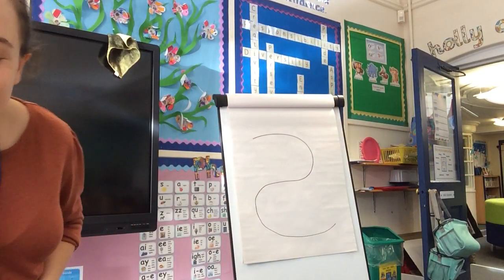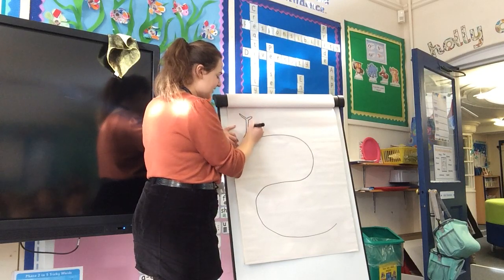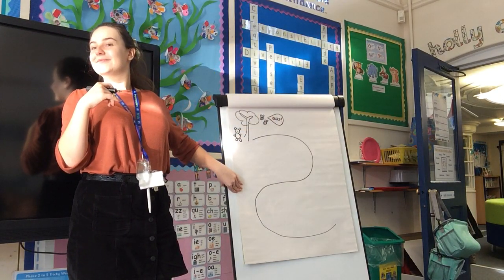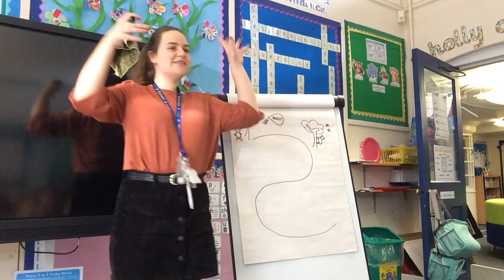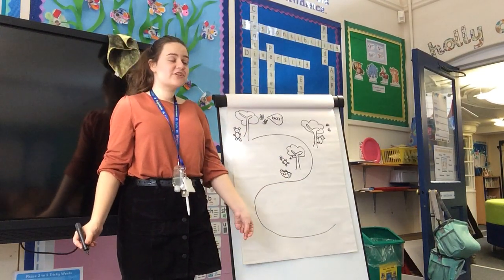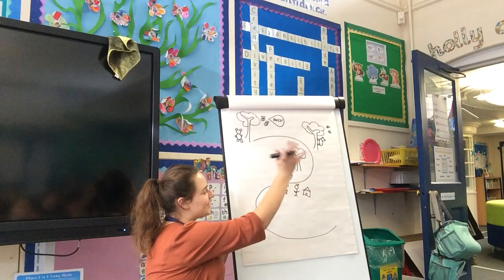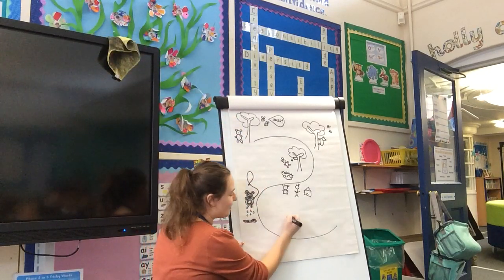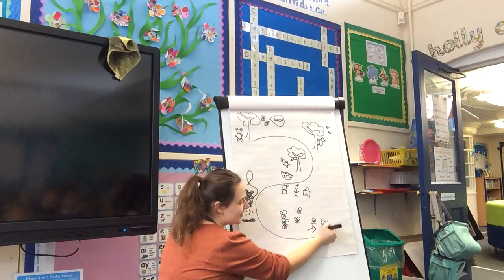writing plan 12.11